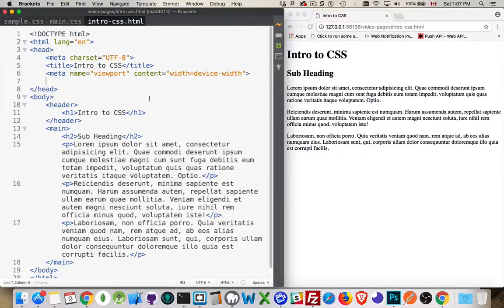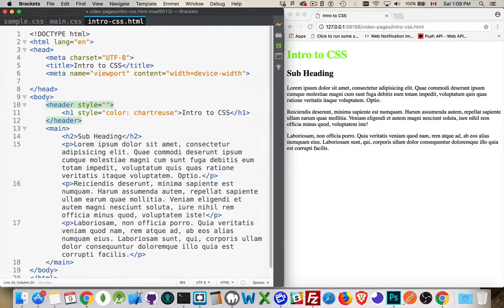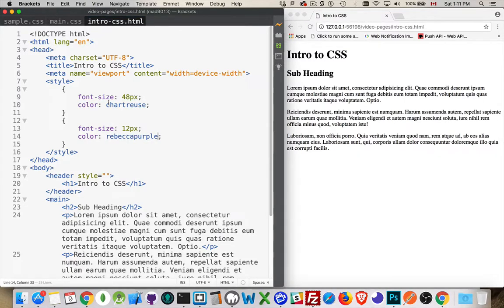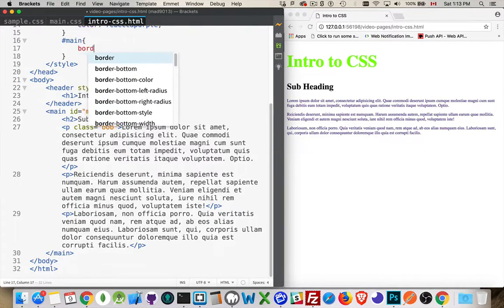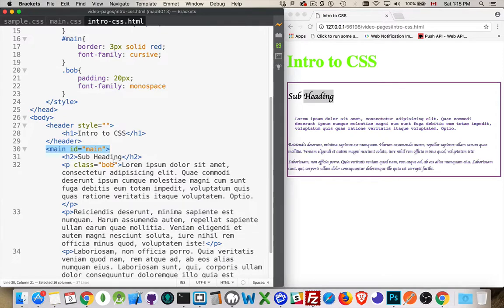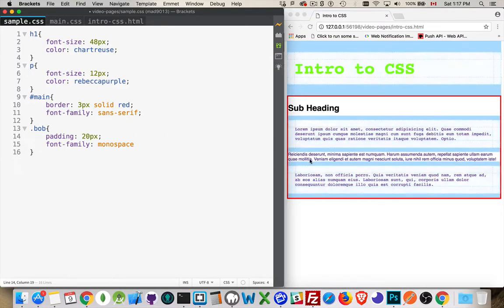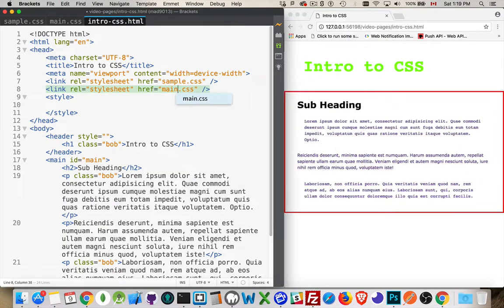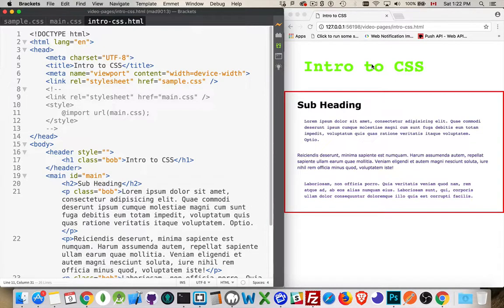Introduction to CSS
This video covers the basics of what CSS is, how to write CSS, and the four different ways that you can attach CSS to your HTML content.

Remember, HTML is the Semantic content. The HTML elements explain WHAT the content is and how important each image or piece of text is relative to each other.

CSS is the presentation layer. It determines how the content is presented to the user.